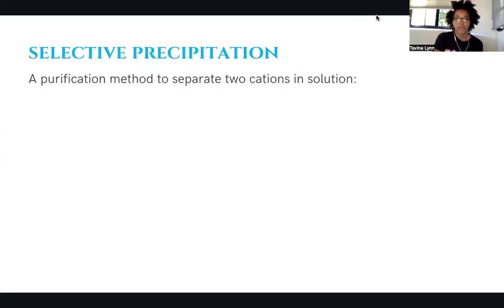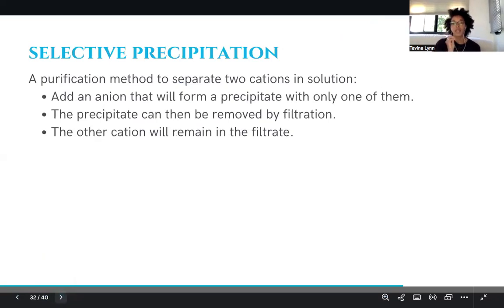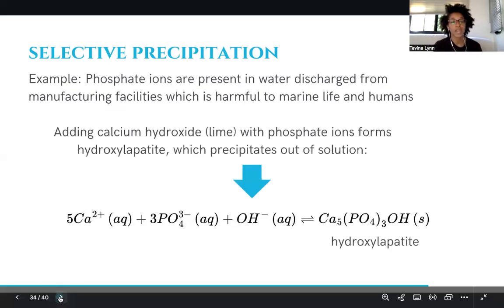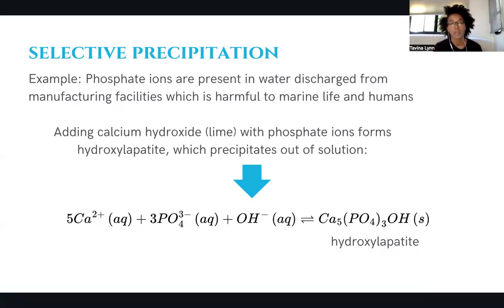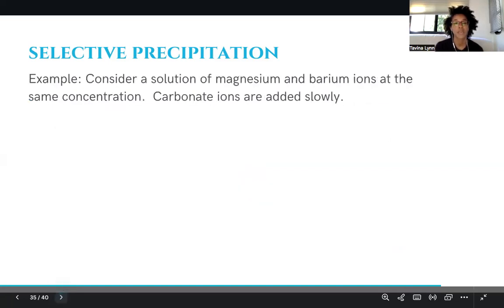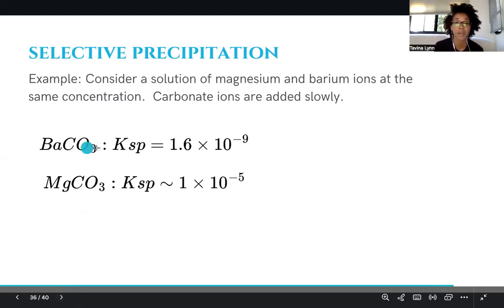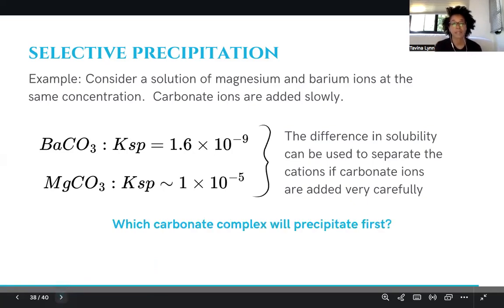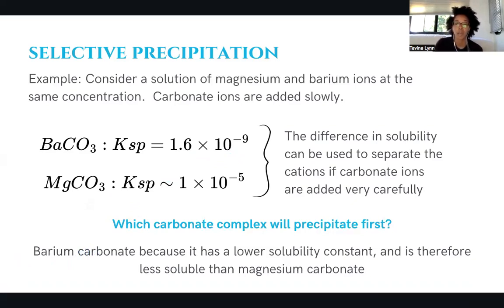Equilibria of Other Reactions Part 5 - Selective Precipitation